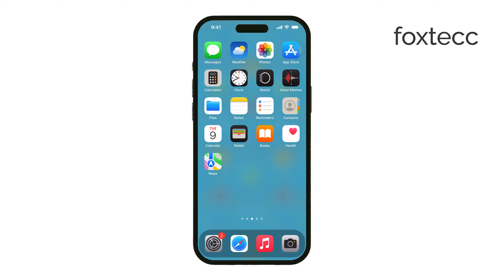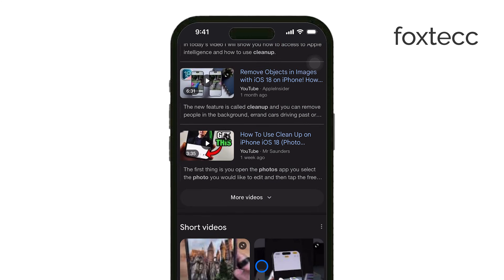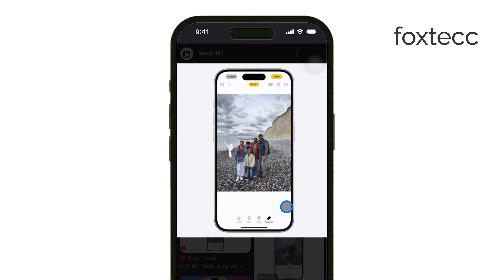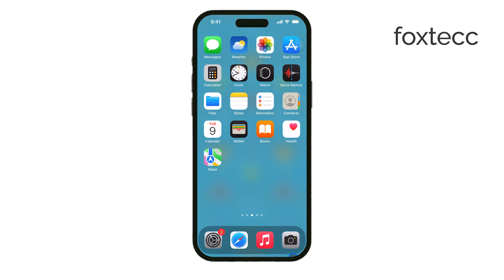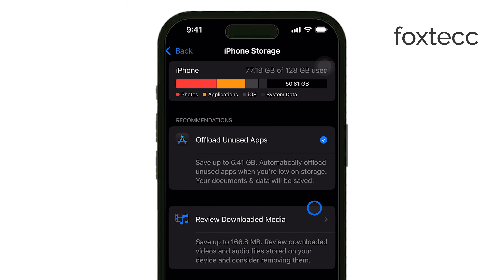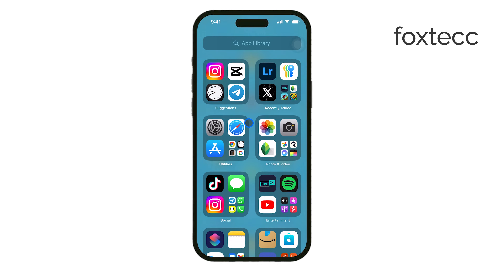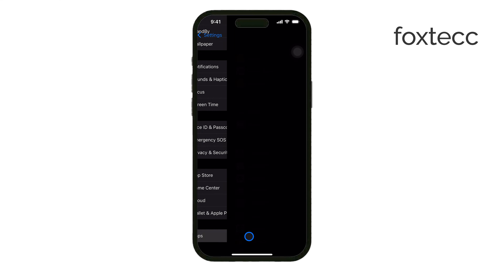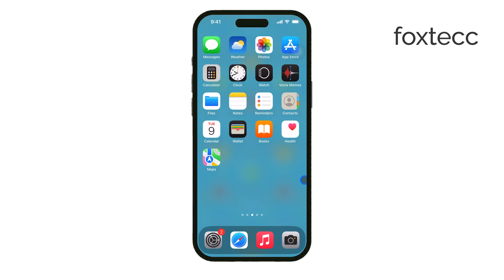How to Use iPhone Clean Up Feature (explained)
In this video, I explain how to use the iPhone Clean Up feature to free up storage space and optimize your device's performance. Learn how to delete unnecessary files, manage your apps, and keep your iPhone running smoothly. Ideal for anyone looking to declutter their iPhone and improve its speed and efficiency.